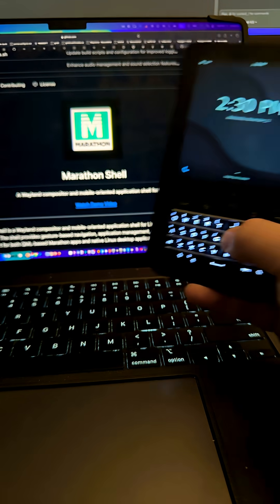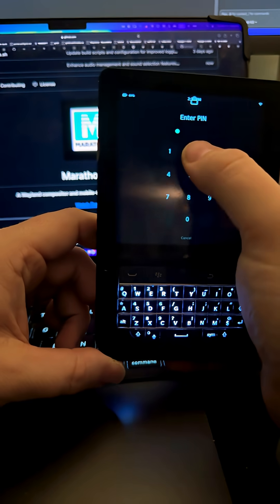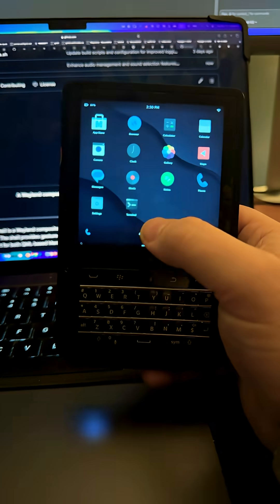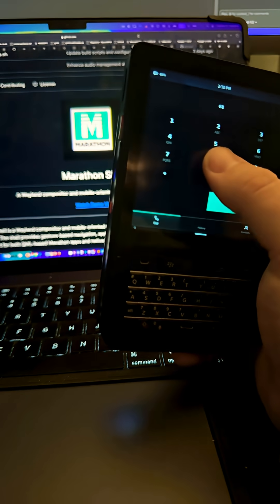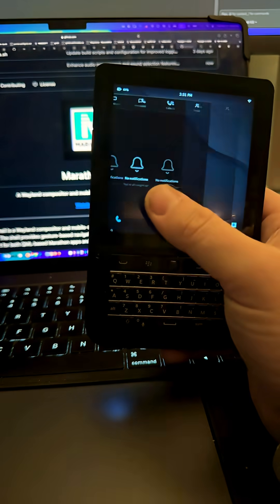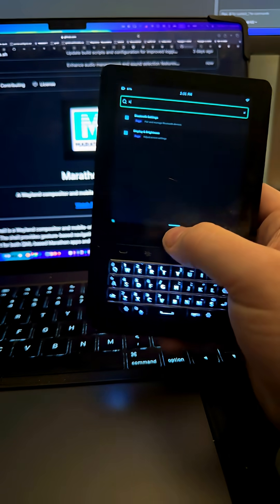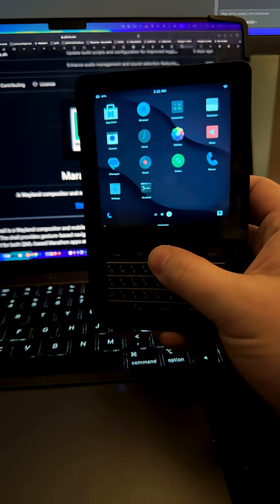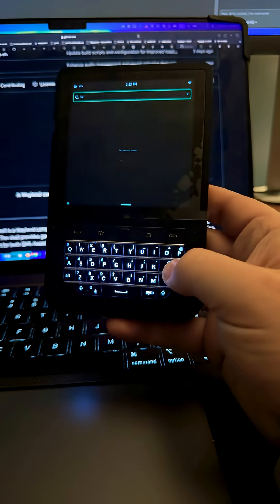BlackBerry BB10 successor!? Modern QT based UI Hackberry PI blackberry linux Marathon-Shell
Marathon Shell: The BlackBerry BB10 successor you didn't know existed!

Modern Qt-based UI running on Raspberry Pi, bringing back the legendary BB10 gesture-based experience with a fresh Linux twist. Full Wayland compositor, smooth animations, and that iconic BB10 workflow—reimagined for 2025.

This is what BlackBerry should have built.
Built on Marathon-Shell with hardware-accelerated graphics. A true spiritual successor to BB10's innovative UI.

I'll be publishing and the build src for this hackberry pi and hopefully uploading it to his repo :)